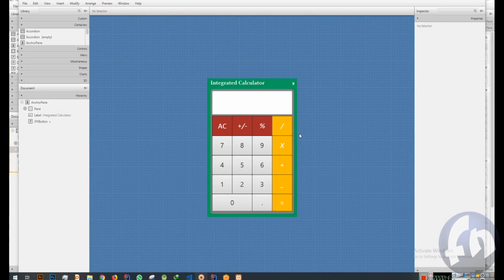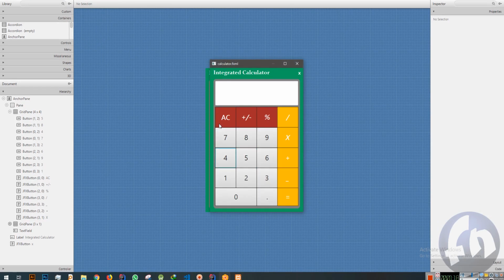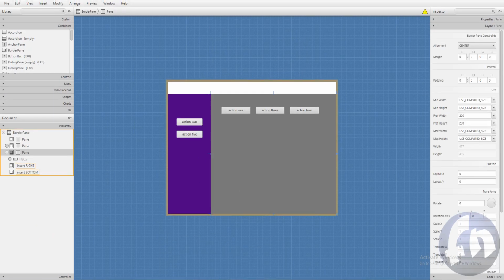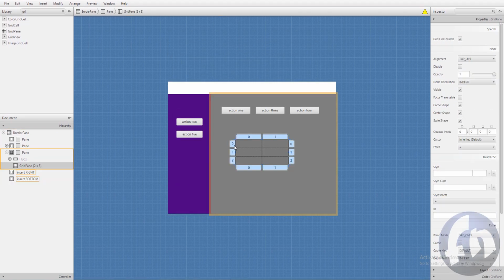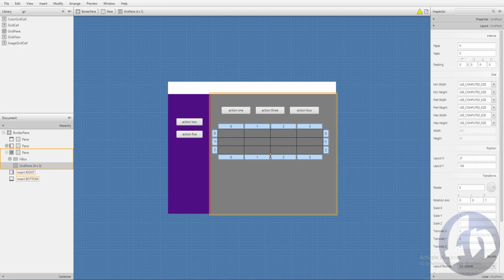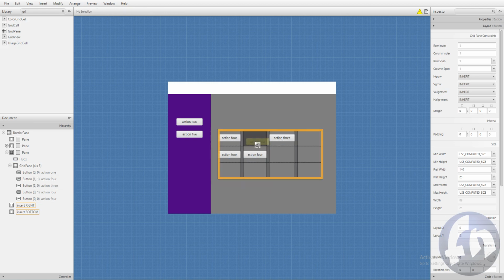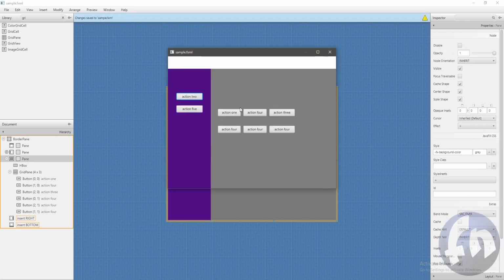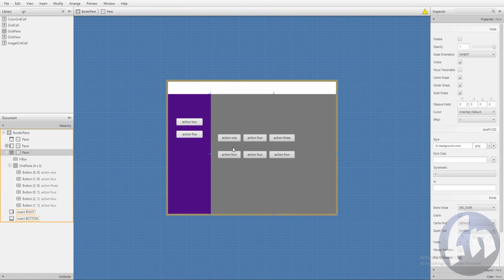10 Javafx GUI Gridpane Finale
javafx GUI design - Finale, GridPane